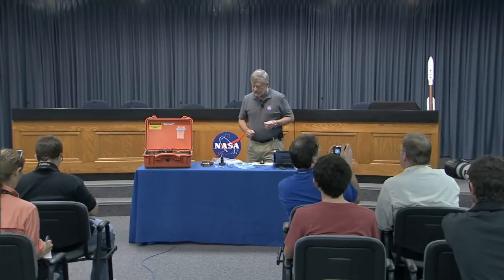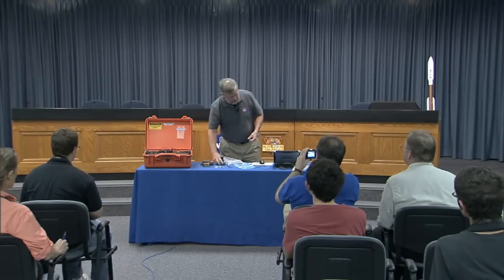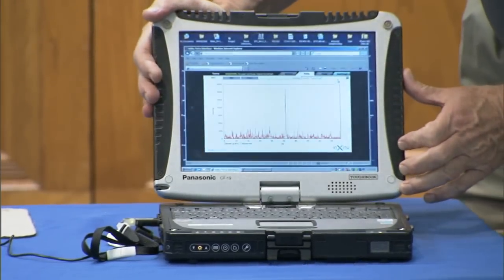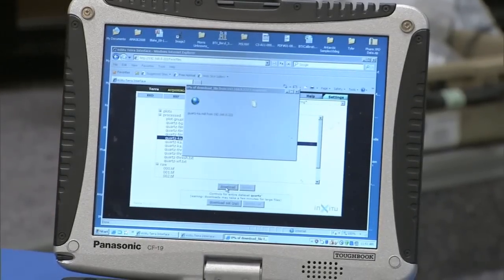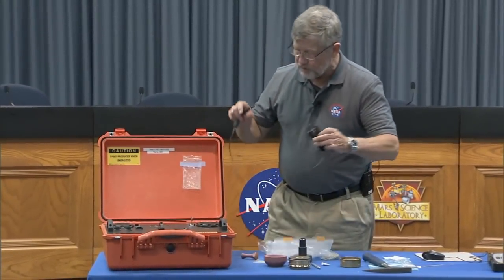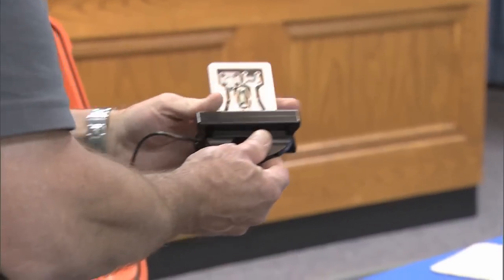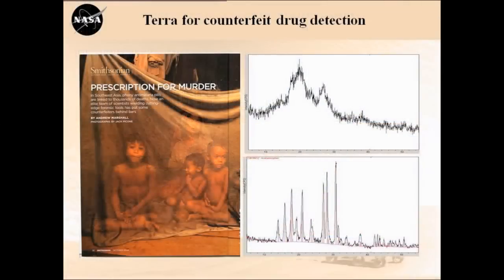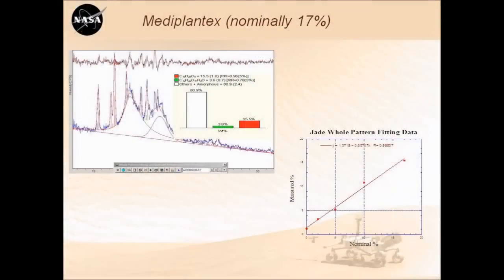Mars Science Laboratory - CheMin Instrument Demonstration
Dr. David Blake, Principal Investigator of the CheMin instrument, gives a demonstration of his invention at the Kennedy Space Center.  Short for "Chemistry & Mineralogy," CheMin is one of 10 science instruments aboard the Mars Science Laboratory, NASA's latest Mars rover.  CheMin will identify the minerals in samples of powdered rock or soil in a search to determine if conditions were right to support life on Mars.